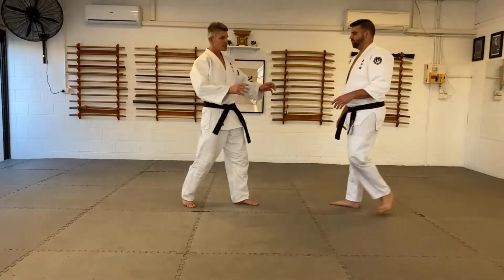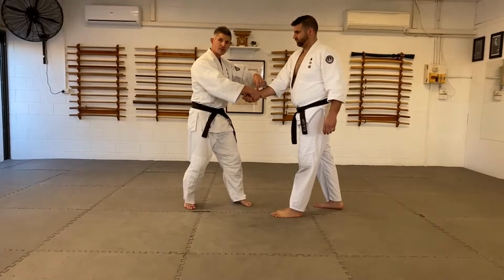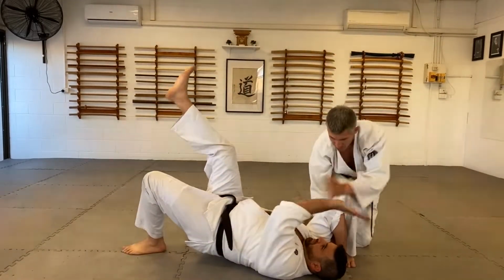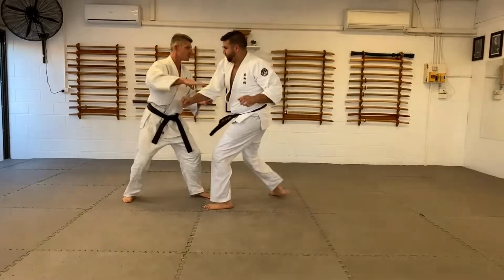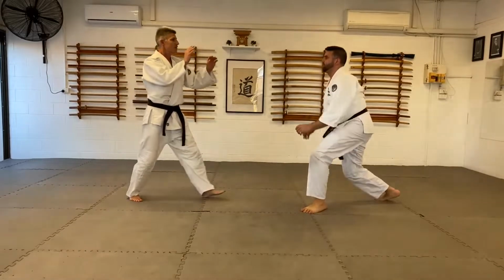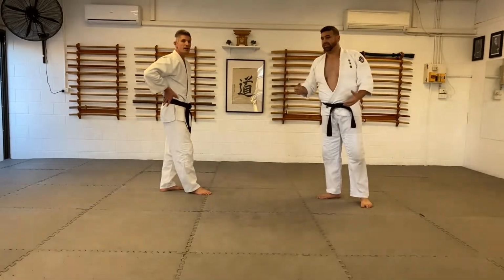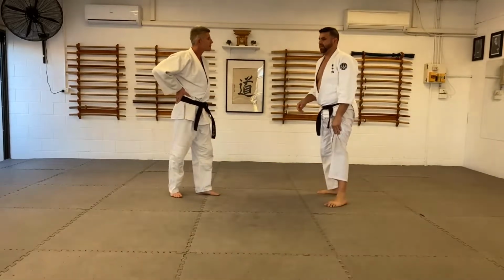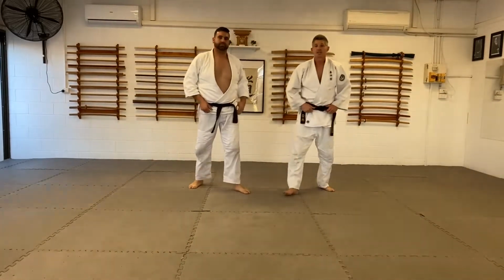Aiki Insights Episode 25 - Connection Series (part 7)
The conversation continues about Yoshinkan Aikido and martial arts more broadly.

This episode is Part 7 of our series on the principle of CONNECTION. In it we explore the role of connection in striking - paying particular attention to the jab, cross combination (Kento gata) - vs Shihonage.

1. Explanation of the hand slip movement in the technique: 01:00
2. Demonstration of basic drill for the technique - kento gata shihonage - without retraction of the punch: 01:30
3. Discussion of retraction in punching and the role of connection in the retraction of the punch: 02:20
4. Demonstration of how to deal with the retracting punch by staying connected within the technique: 03:30
5. Discussion and demonstration of the importance of body position over hand position in the application of the technique - the hand position comes on in transition through proper body positioning: 05:45

In these videos we aim to explore all things Aiki in a budo sense (a martial sense) and delve into the concepts and principles that make this style of aikido such an effective martial art for self defence and self development.

The presenters are Ryan Slavin (5 Dan Yoshinkan Aikido, Sho Mokuroku Shintō Muso Ryū, 2nd Dan Jidokwan Tae Kwon Do) and Lawrence Monforte (4 Dan Yoshinkan Aikido). Between the presenters they possess over three decades of martial arts experience. Both presenters are students of Mori Michiharu Shihan - the last uchideshi of Master Gozo Shioda (Kancho Sensei), the founder of Yoshinkan and direct student of O'Sensei.